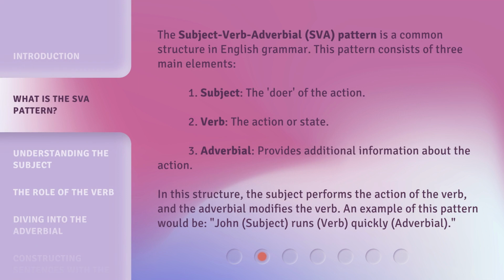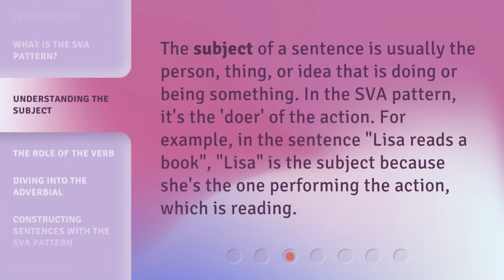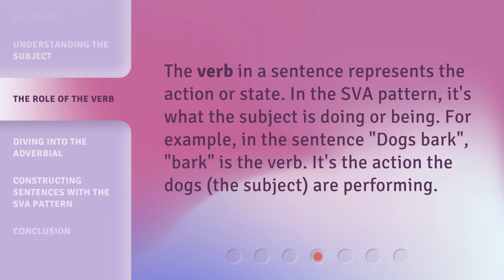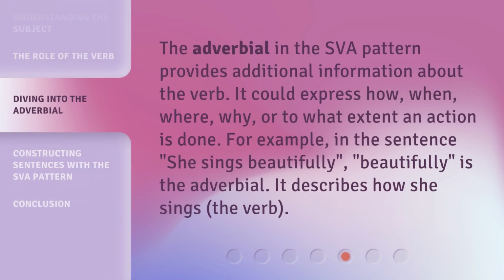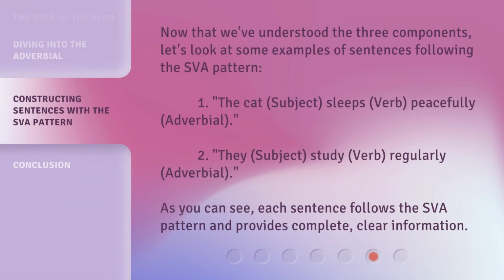Unraveling the Magic of English: The Subject-Verb-Adverbial Pattern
Mastering English Grammar: The Subject-Verb-Adverbial Pattern Explained • Join us as we unravel the magic of English grammar by exploring the Subject-Verb-Adverbial (SVA) pattern. In this video, we'll delve into the fundamentals of the SVA pattern, understand the roles of the subject, verb, and adverbial, and learn how to use this structure to express complete thoughts with clarity and precision.

00:00 • Introduction - Unraveling the Magic of English: The Subject-Verb-Adverbial Pattern
00:32 • What is the SVA Pattern?
01:16 • Understanding the Subject
01:41 • The Role of the Verb
02:03 • Diving into the Adverbial
02:30 • Constructing Sentences with the SVA Pattern